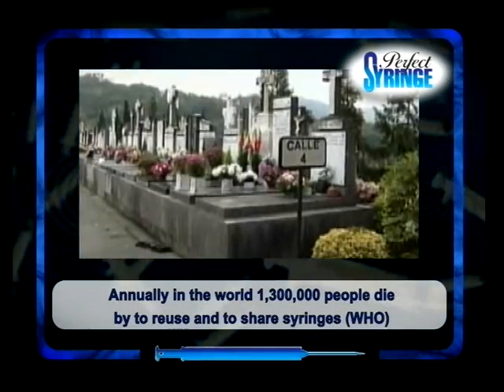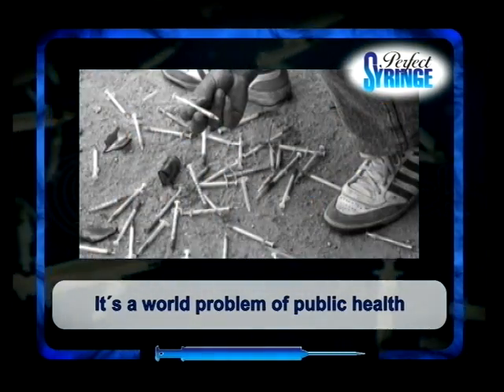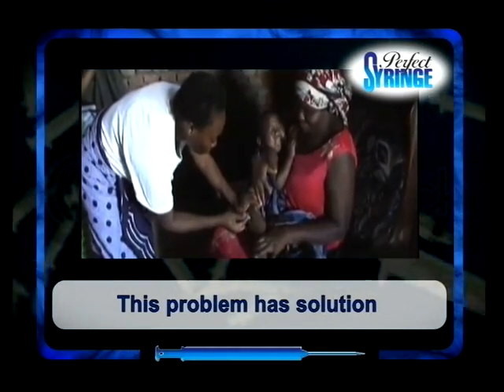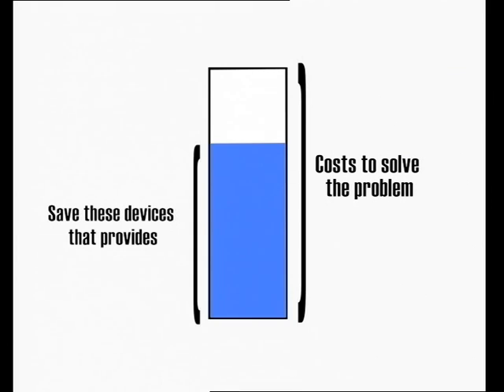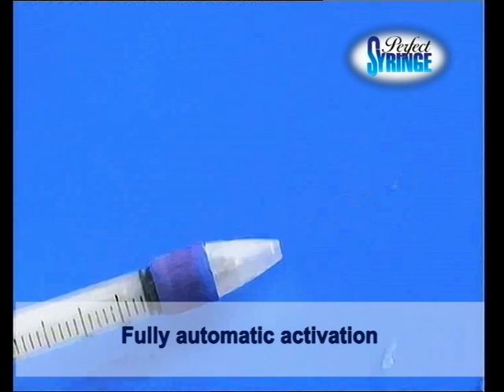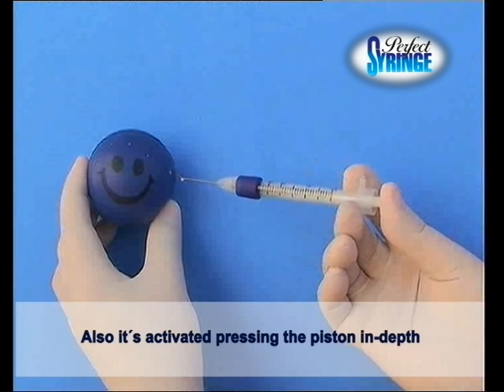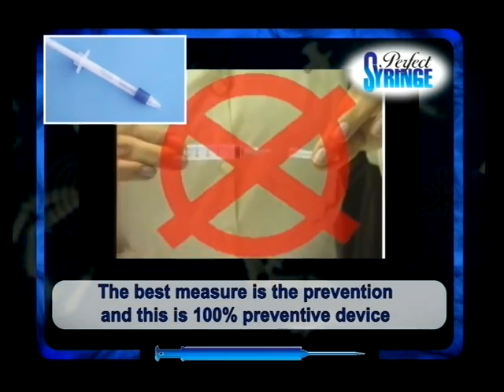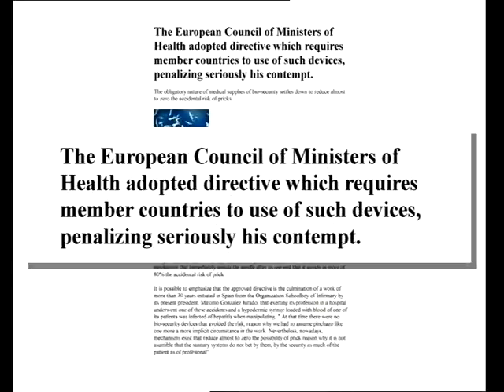PERFECT SYRINGE® English Version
Is the only one self-disposable syringe which is neutralized after his first and only one use, without requiring any action, thereby protecting medical personnel, patients and the whole environment.

This invention according to the World Health Organization, helps prevent accidental needle sticks and re-use and syringes exchange, which cause more than 1,300,000 deaths per year.

It is impossible to reassemble it, so as to prevent the fraudulent marketing of used syringes, are currently more than 6 billion syringes per year.

Decreases infection rates of diseases such as AIDS, Hepatitis B and C, among others.

Its success lies in the simplicity of the invention (operating with one hand) and low cost. Thus its use is amplified to Social Security Systems and vaccination of any country, providing an economy to the resources expended to address this problem.

The patent belongs to Grupo Ideas y Proyectos S.L